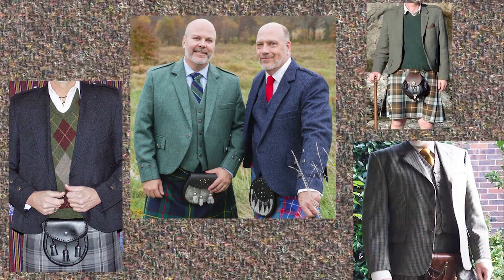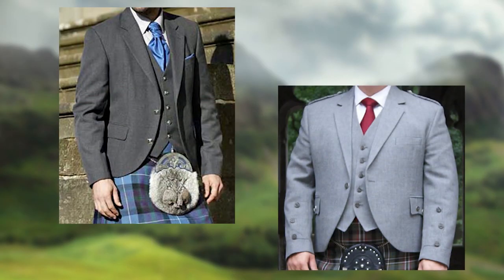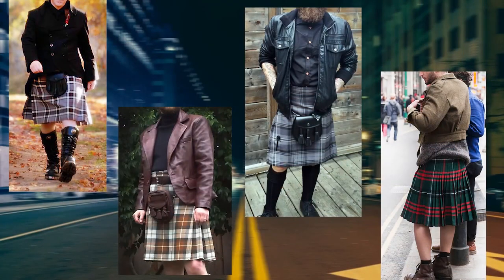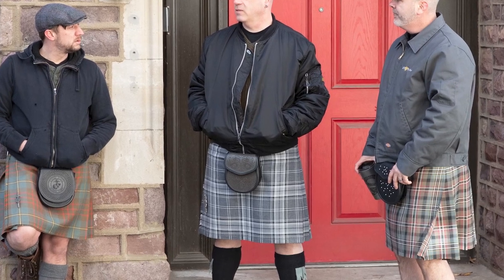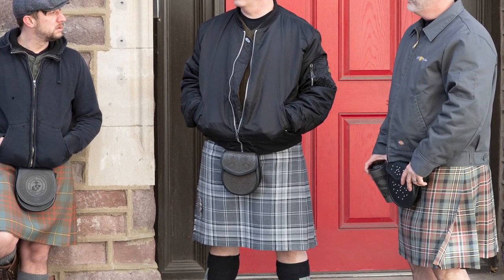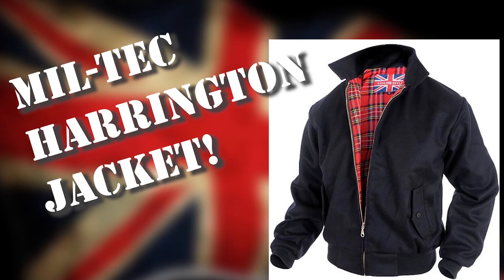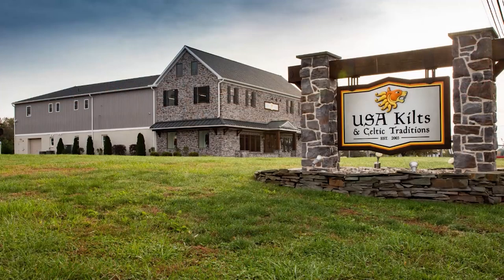Jacket Options for Casual Day Kilt?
Is a kilt formal attire? Nope. That's why we have so many options for casual looks! And a jacket can really set the kilt off nicely. What jackets can you wear with a casual kilt? It depends on your look for the day.